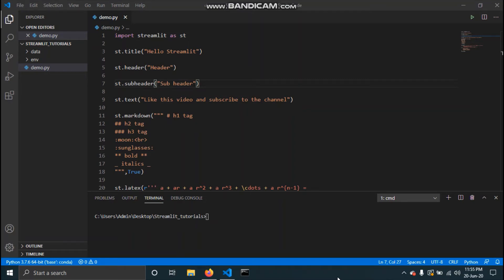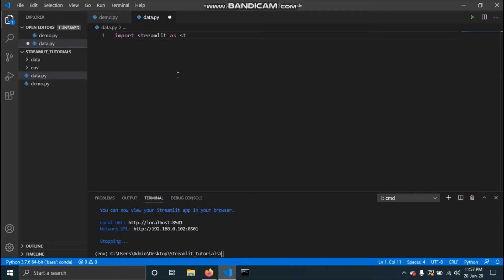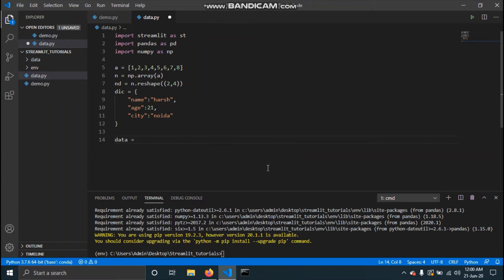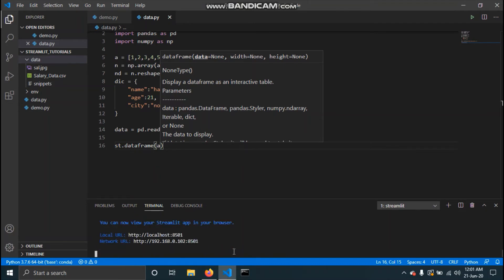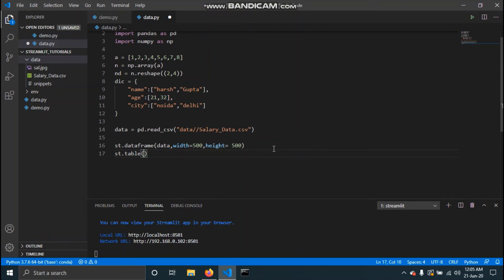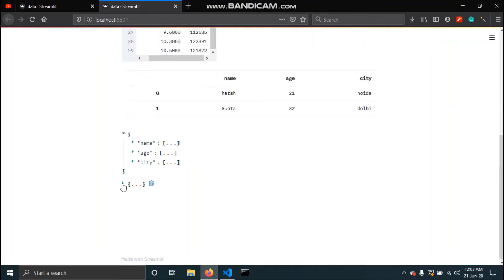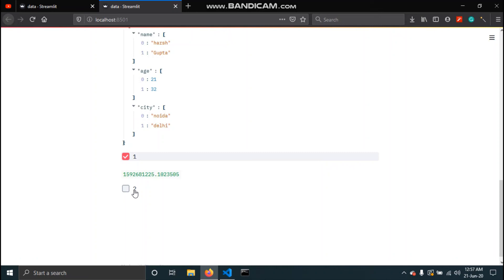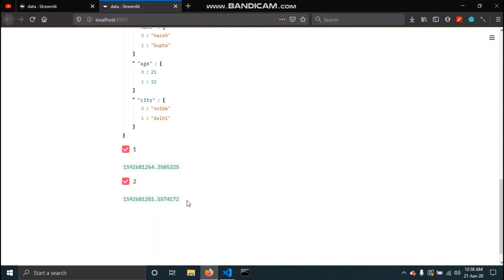How to display Data on Streamlit App ? Streamlit Tutorial Pt.3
In this video, we will see how we can add data to your Streamlit App, and what are the different commands to add text.

0:00 Recap.
1:40 Displaying data on Streamlit App.
9:50 Caching in Streamlit.